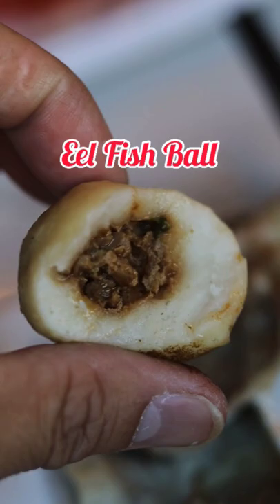Lamei Hot Pot - Brooklin,MA - Hot Pot - Ribeye Slice - Eel Fishball -Fish Paste -Hand Pulled Noodles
⭐I am a sucker for hotpot . It is definitely comfort food for me
⭐In my search for new hotpot places to try. I landed at this Hidden Gem in Brookline,MA @lameihotpotbrookline
⭐Their style of hot pot is more Szechuan where medium spice level felt like it was burning me.
⭐There is a self service sauce station to wipe up your favorite dip
⭐The menu was pretty decent size .
⭐Our Broth was the "Three Taste Favors": Herbal Broth, Chinese Butter & Tomato Soup
⭐For the meats : Ribeye Slices, Beef & Lamb Combo, Beef Tongues, and Boneless Short Ribs
⭐Seafood Items: Eel Fish Ball, Fish Paste, Whole Shrimp, Non-Meat : Fried Bean Curd Roll
⭐ Mushroom Combo: King Oysters Mushroom, Black Fungus, Enoki Mushroom, Fresh Shiitake Mushroom, White Beech Mushroom
⭐ Vegetable Combo: Boy Choy, A choy, Napa, Spinach, Broccoli & Corn
⭐Hand Pulled Noodles: Noodles are pulled fresh at your table
⭐The 3 taste favors gave us different options to try out with our meats and veggies. The Chinese Butter was super favorful and spicy.
⭐All the meats had perfect meat to fat ratio and slice thin to be cooked faster. The seafood items were fresh and clean. The Eel Fish  Ball and Fish Paste was my favorite. All the veggies were fresh and the selection was decent. The hand pulled noodles were great. It texture was soft and chewy. Overall, a great experience for anyone looking for a new hot pot spot